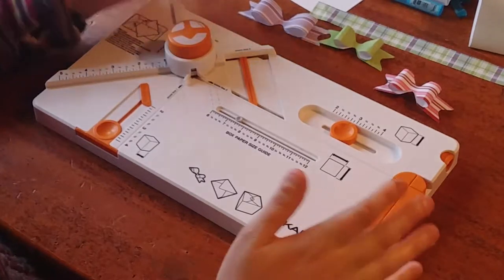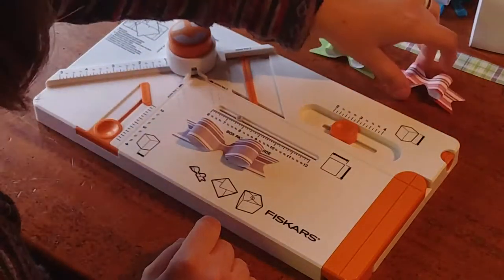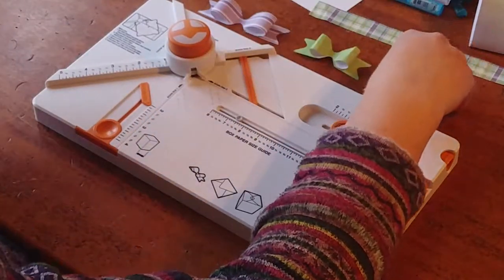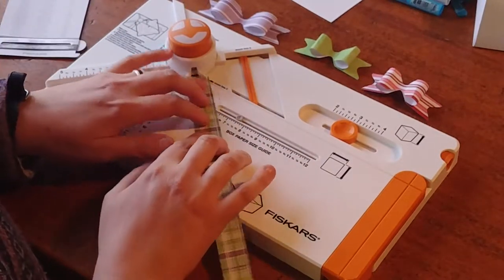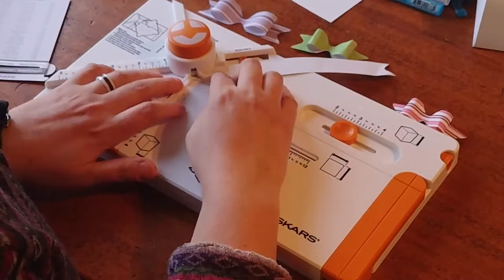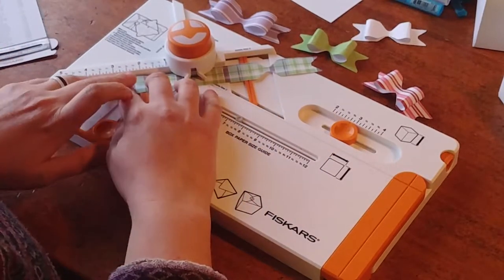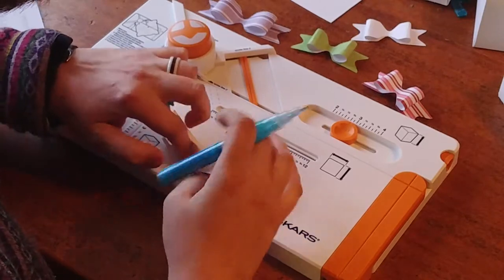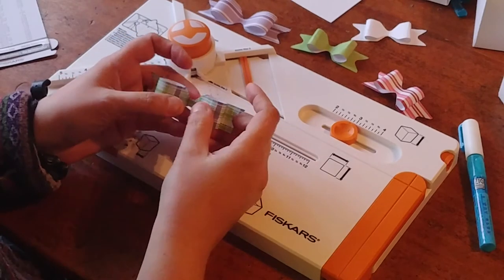Fiskars Boxmaker- How to Make Paper Bows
How to make cute paper bows with the Fiskars Boxmaker.

The Fiskars Boxmaker makes it very easy to make boxes, bows, and envelopes! Super easy! I'll walk you through it step by step, this video shows the bow. I have other videos for how to make an envelope and how to make a box.

I may reference an unboxing video- I did record one, however it was accidentally deleted by a family member.

Be sure to visit MyWorkbasket.com for more tutorials and fun!